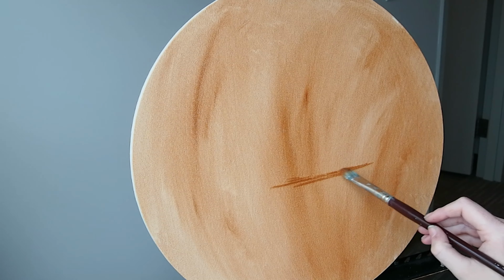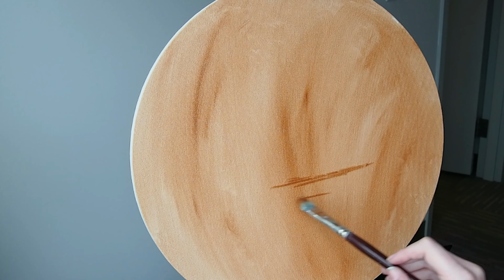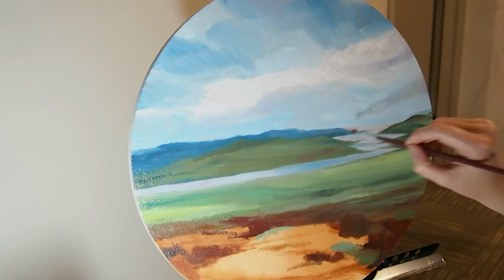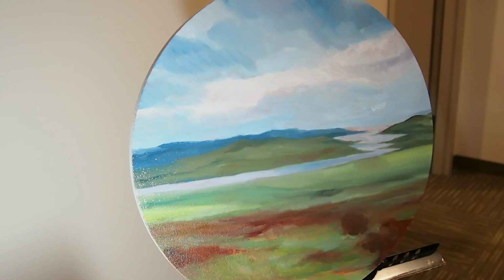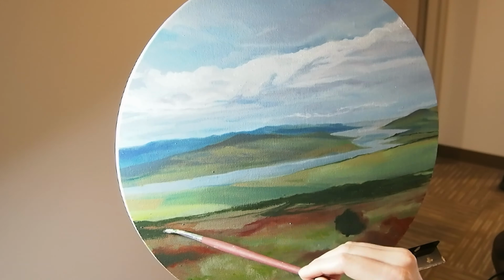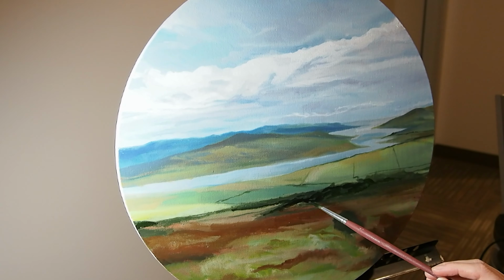painting a landscape on a round canvas ☘️ oil painting timelapse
Hello everyone!

This video is a timelapse of a recent Irish landscape oil painting. This painting was done on a round canvas (something I had never used before!) and it was a lot of fun to make! This piece took quite some time to finish as I worked on it very slowly over several months.

Materials:
Permalba oil paint